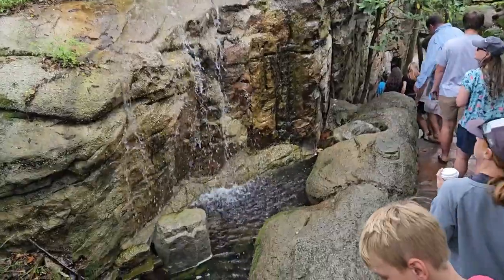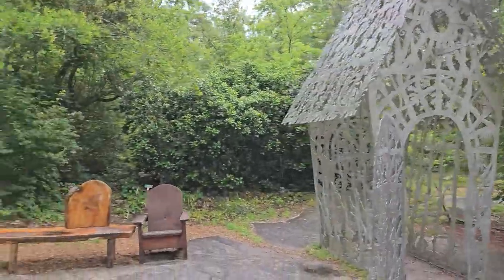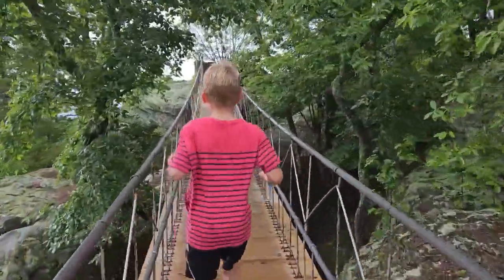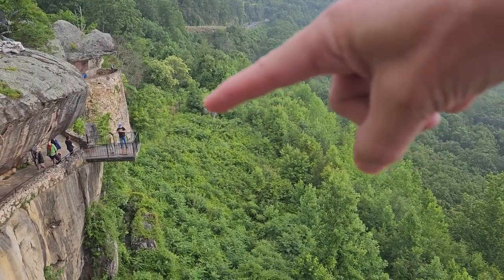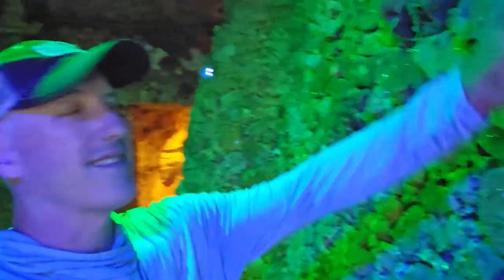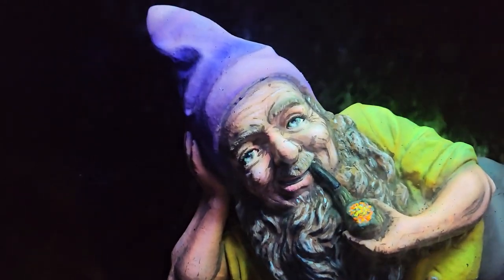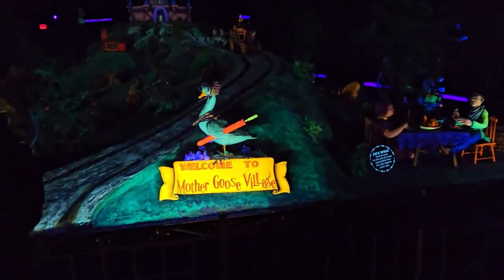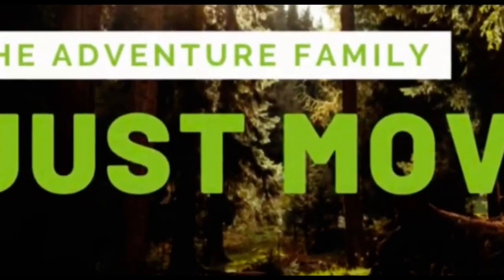ROCK CITY FAIRY LAND CAVE SYSTEM 2023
Rock City will amaze you...it's in our nature! Located atop Lookout Mountain, just 6 miles from downtown Chattanooga, Rock City is a true marvel of nature featuring massive ancient rock formations, gardens with over 400 native plant species, and breathtaking "See Seven States" panoramic views. Take an unforgettable journey along the Enchanted Trail where each step reveals natural beauty and wonders along the woodland path. Experience the magic of Fairyland Caverns and Mother Goose Village, visit one of our regional gift shops and dine at the Big Rock Grill. Rock City is splendid year-round -
"Each season there's a new reason to visit!"